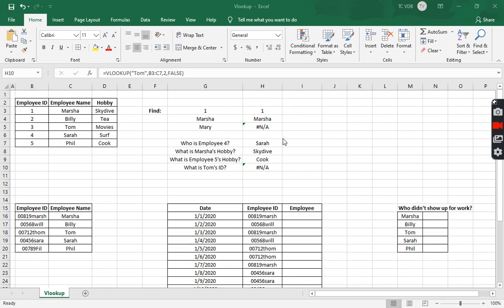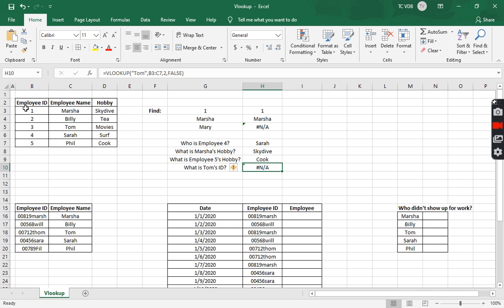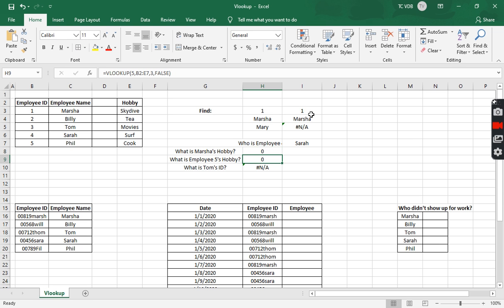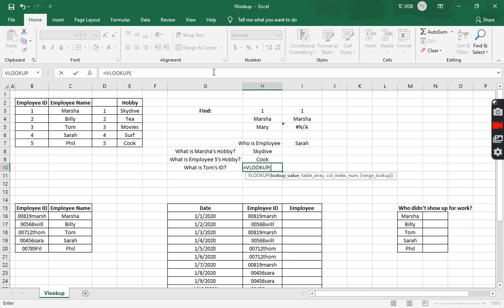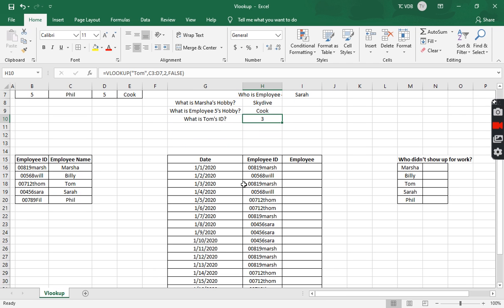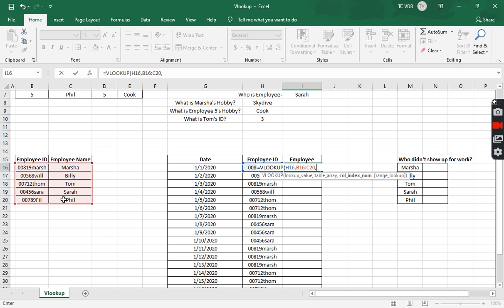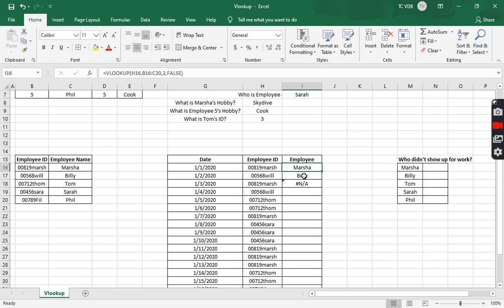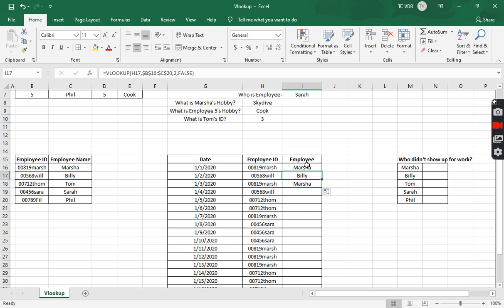Let's Practice the Vlookup Function In Excel (Part 4) | Introduction Tutorial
Sound is a bit low, turn up the volume or using captioning may help.

We wrap up the conversation about column index numbers and show examples of using vlookup on multiple cells

Don't forget you should lock in your table array with F4($)